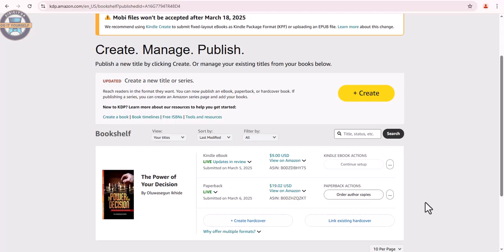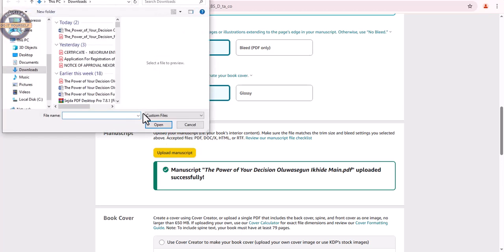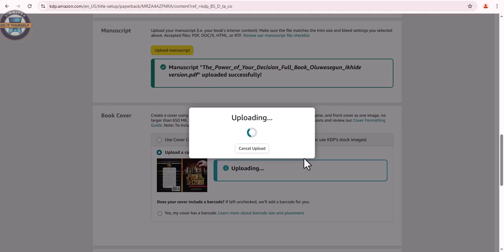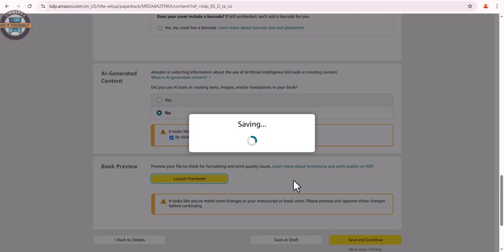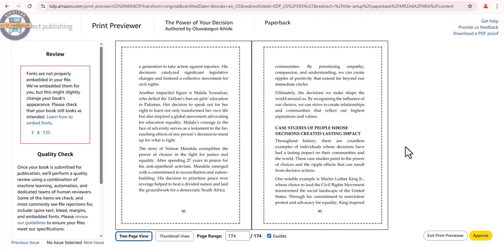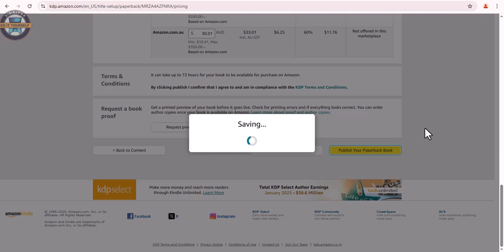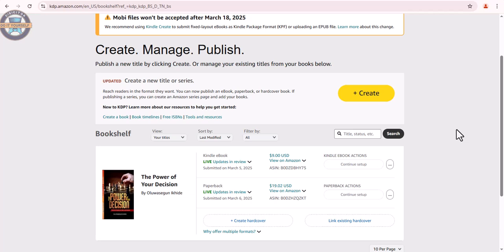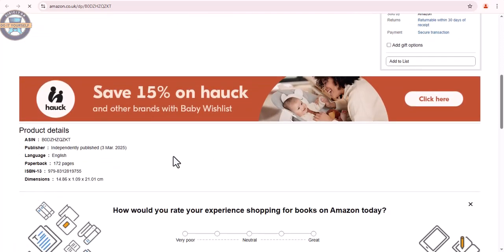How to Edit a Published Paperback Book on Amazon KDP (Step-by-Step Tutorial)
Made a mistake in your Amazon paperback book or want to update the content? 📚 Don’t worry — you can edit your published paperback on Amazon KDP, and in this step-by-step video, I’ll show you exactly how to do it without losing reviews or sales!

This tutorial walks you through the full process — from uploading a new manuscript or cover to resubmitting for review.

✅ In this video, you’ll learn:

How to access your published paperback on KDP

How to upload a revised manuscript or cover

What changes you can and cannot make

How long it takes Amazon to approve your updates

Best practices to avoid formatting or content issues

Perfect for authors, self-publishers, and entrepreneurs using Kindle Direct Publishing.